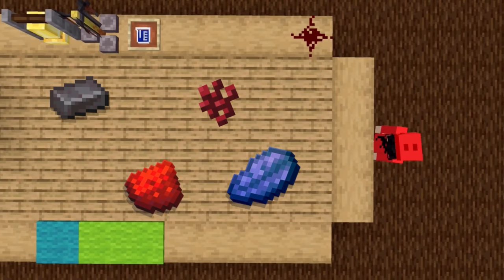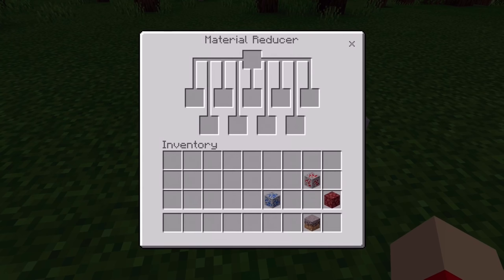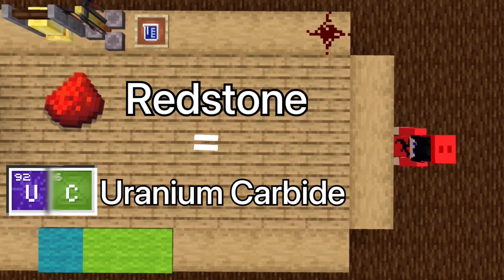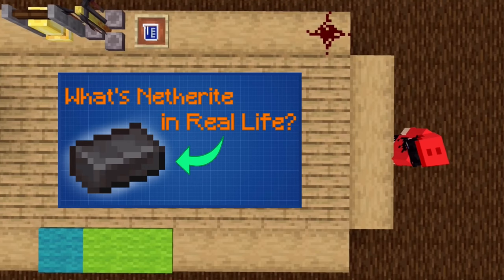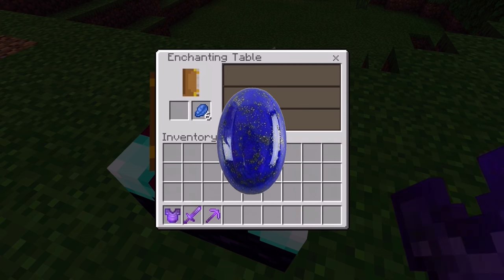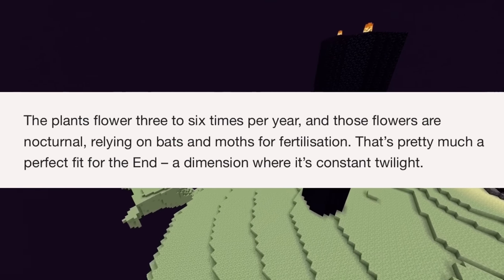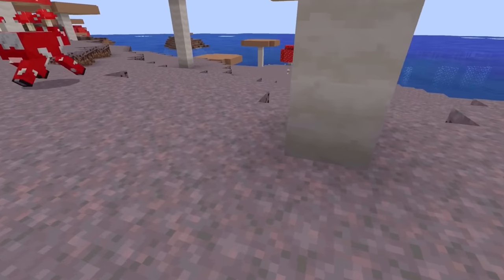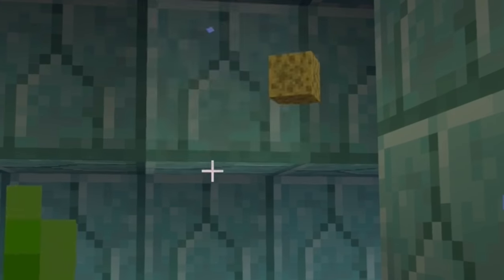Minecraft Things You Didn't Know Were in Real Life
Minecraft Things you didn't know were secretly in Real Life... The answers might shock you.
We combine Minecraft and Science, it's pretty cool. Education + Gaming

Credits to Skip the Tutorial and Wifies for video idea.